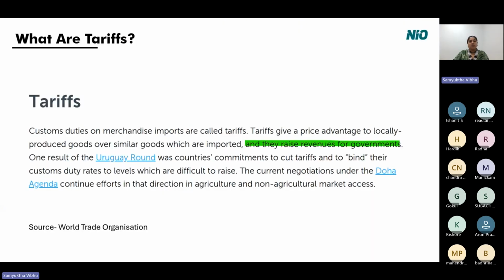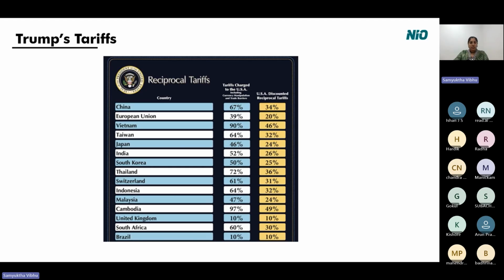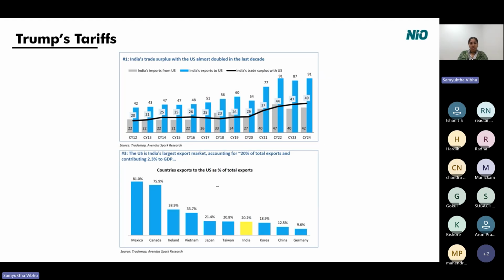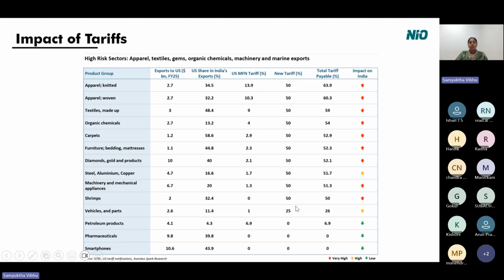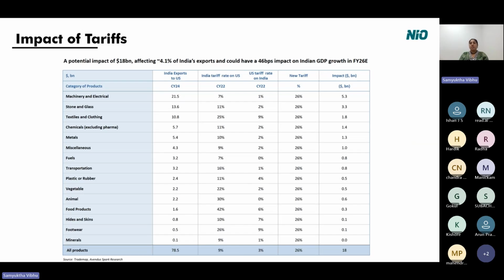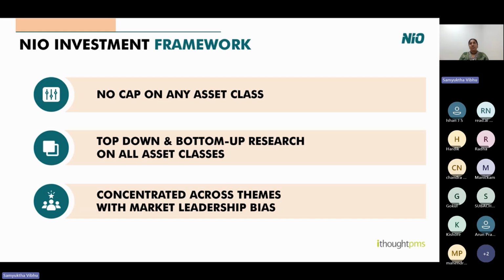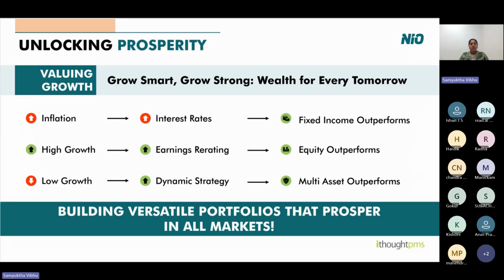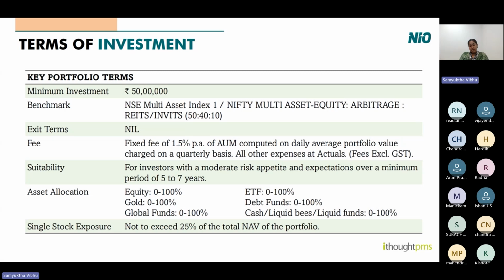The impact of tariffs on the Indian market! | ithought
The impact of tariffs on the Indian market!

Exploring how tariffs shape trade, impact India’s economy, and influence multi-asset strategies—plus how investors can stay resilient through dynamic allocation.

0:00  –  Disclaimer

1:21 – Why tariffs are dominating headlines and shaping global trade.

2:13 – Lessons from Uruguay Round vs. Doha Agenda on tariff reduction.

7:17 – Tariffs and gold: can the rally sustain?

8:18 – IT sector slowdown: AI disruption + U.S. demand softening.

13:46 – Wrapping up: thanks for joining this “Loving Saturday” webinar.

22:06 – The PSU banking bet: recapitalization, cleanup, and recovery.

23:56 – The discipline of exiting before the peak: value-focused approach.

24:53 – Shifting gears: when growth gives way to defense in portfolios.

26:34 – Neo vs. benchmarks: how downside protection meets upside capture.

ithought was founded by Mr. Shyam Sekhar, with a deep commitment to investor education and financial empowerment. Our mission is to enhance investor awareness and guide individuals on their wealth creation journey through superior investment products and insightful content.

At ithought, we let you focus on what matters to you, while we cut the clutter to provide customized solutions for your financial needs. We are a customer-centric organization dedicated towards helping you meet your wealth creation objectives.

Our evolving investment process focuses on delivering sustainable long-term returns. We are methodical and steadfast in our approach. Each investment advice is backed by solid research, conviction, and is customized to suit your profile.

- Insights
- Webinars